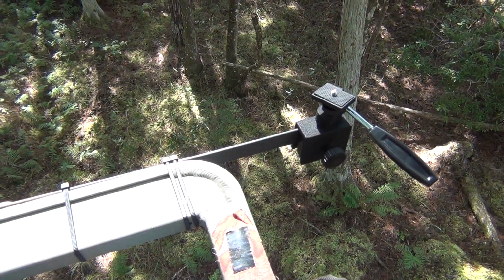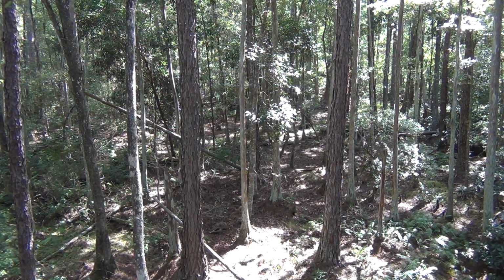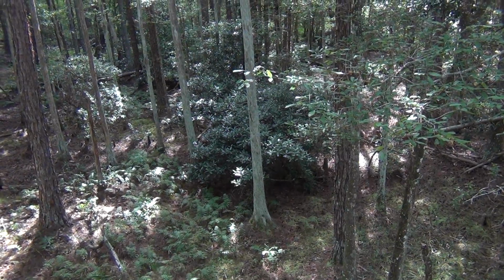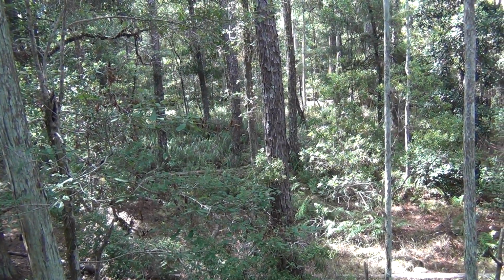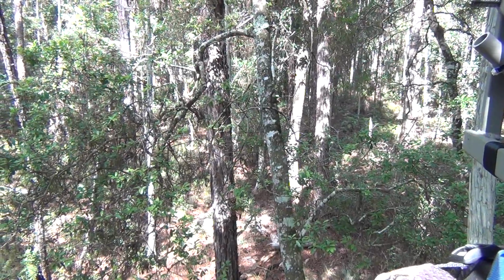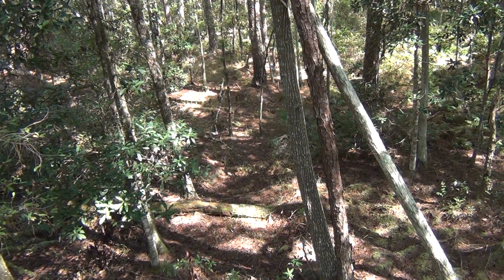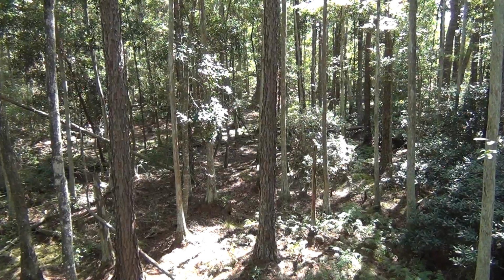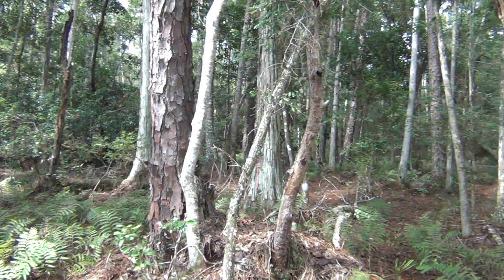Tiger Bay Stand Placement for 2016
Here is a description of the spot I am hunting this season 2016 at Tiger Bay